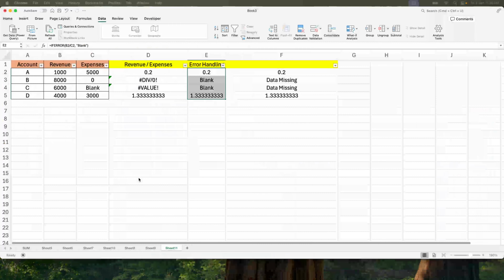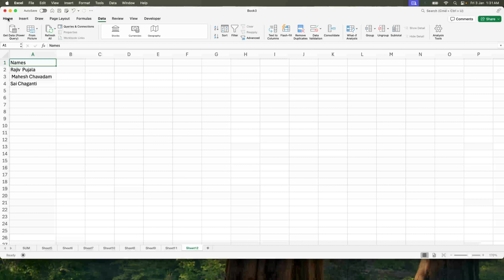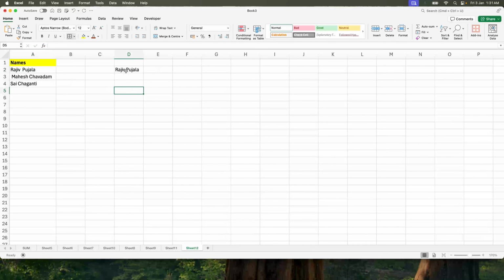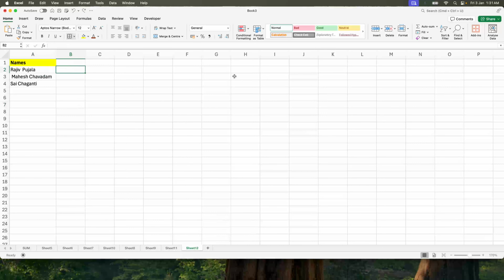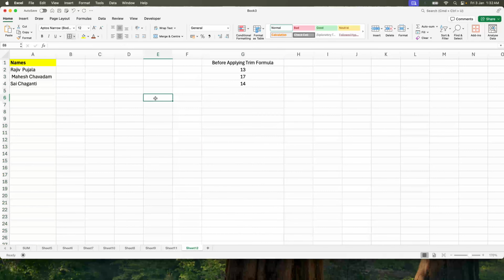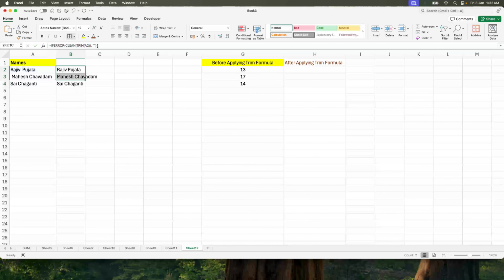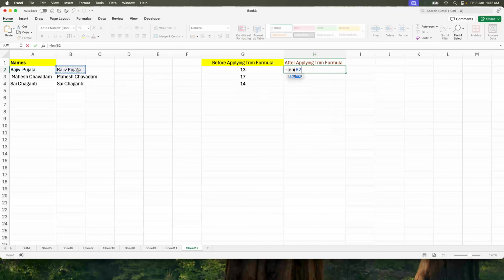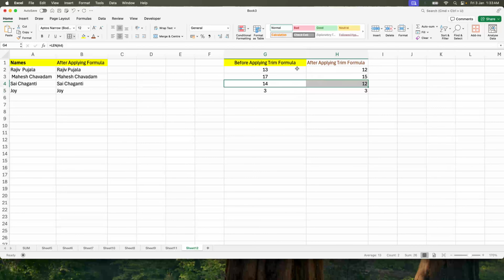7. Master CLEAN & TRIM in Excel & Google Sheets | Simplified by a Googler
Learn how to use the CLEAN and TRIM functions to improve your data quality in Excel and Google Sheets! In this video, you'll discover:

1. How to use CLEAN to remove non-printable characters from your data

2. How to apply TRIM to remove extra spaces and tidy up text

3. Practical use cases where CLEAN and TRIM are essential for data cleanup

When working with raw data, it's common to encounter unwanted spaces or invisible characters that can cause issues in formulas or analyses. CLEAN and TRIM are your go-to functions for ensuring your data is clean and ready for analysis.

👨‍💻 What you'll learn:

1. How CLEAN helps remove non-printable characters

2. How TRIM ensures text data is free from extra spaces

3. How these functions work together to streamline data preparation